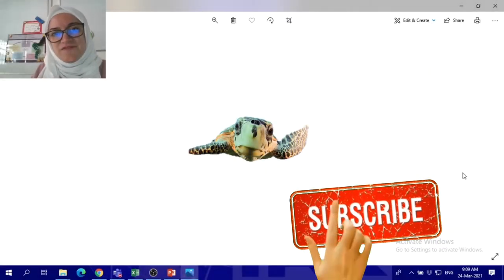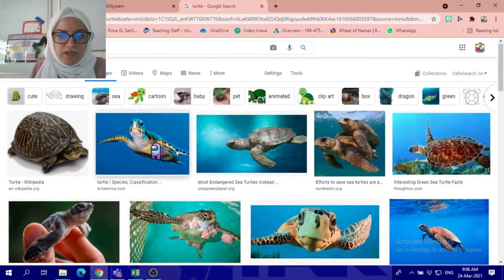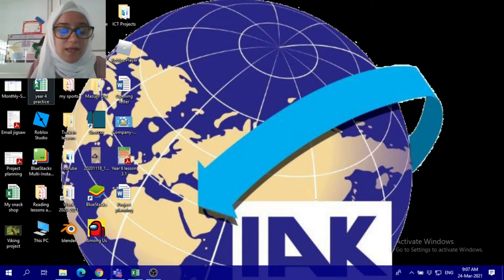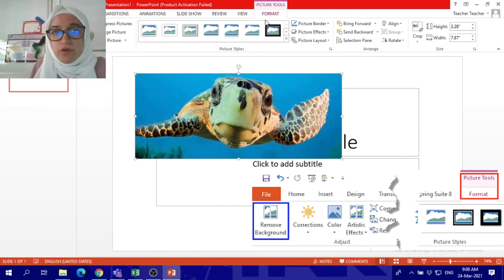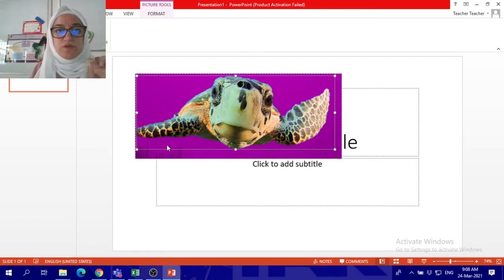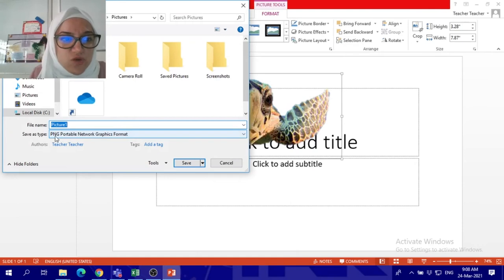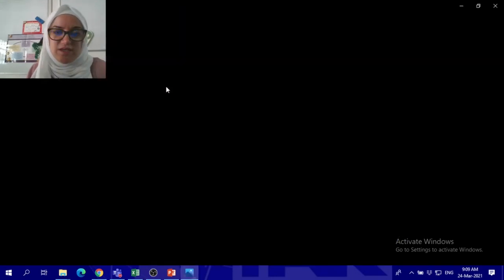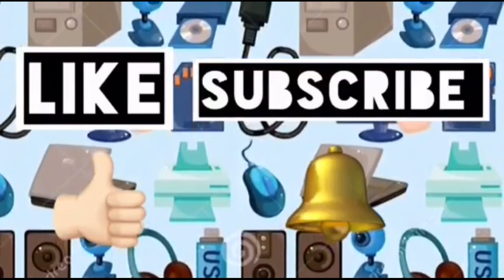Remove background from any picture using MS PowerPoint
Using simple tools in PowerPoint, you can remove any picture background